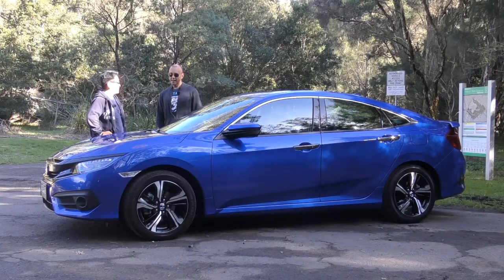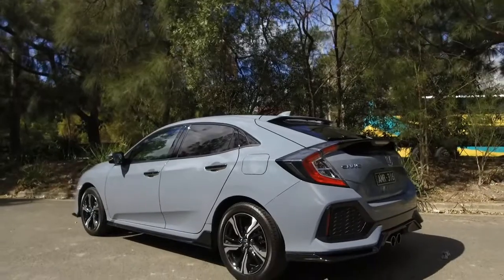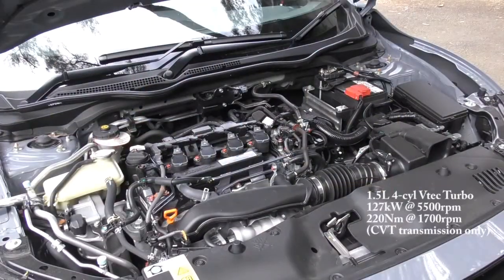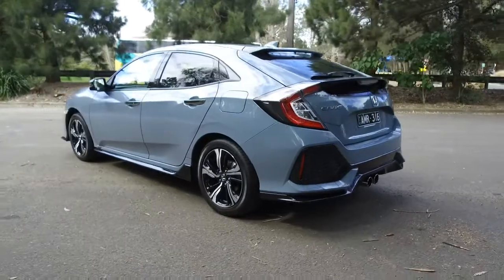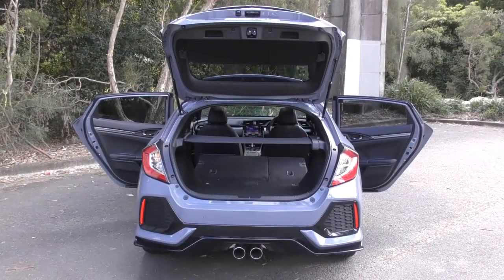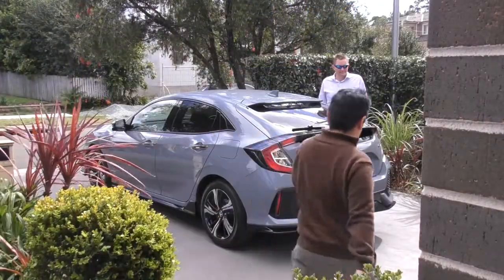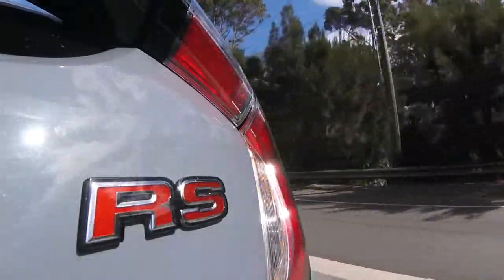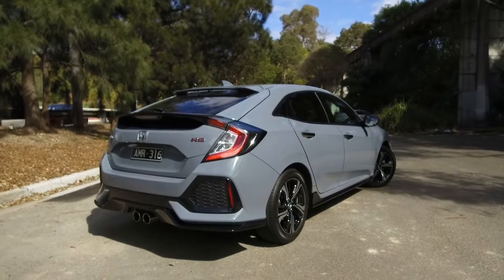2017 Honda Civic RS Turbo Hatch ("Two Dads" Review) | BRRRRM Australia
Q. Hatchback or Sedan? After reviewing the new 2017 Honda Civic RS Turbo Sedan, we take a quick look at it's Hatchback cousin. Which one do you prefer?
(With Special Thanks to Honda Australia for our test car)

Car: 2017 Honda Civic RS Turbo Hatch (1.5L Vtec Turbo 4-cyl / 127kW / 220Nm / CVT)
Reviewers: Justin & Scott